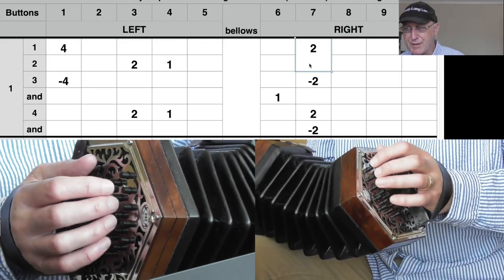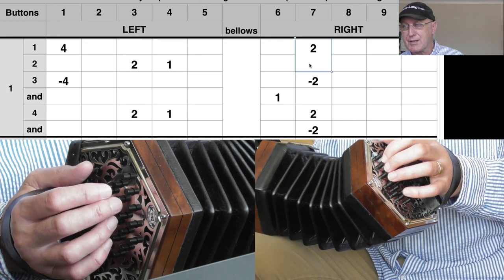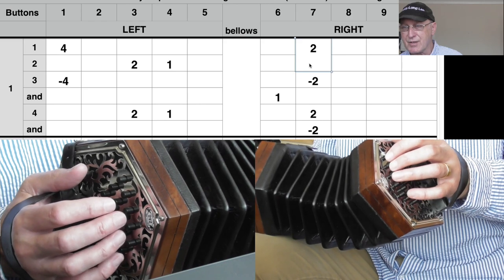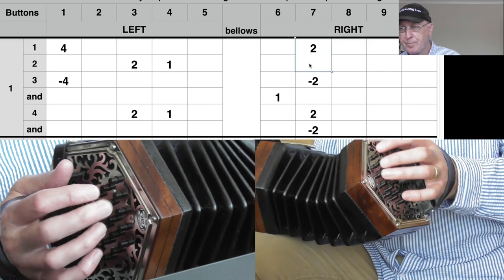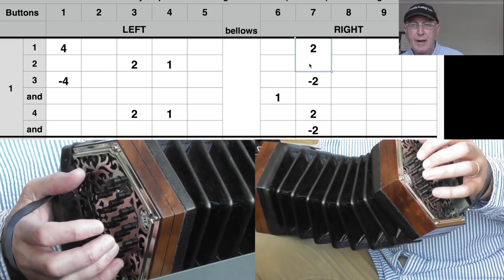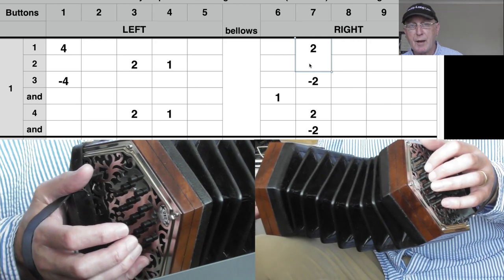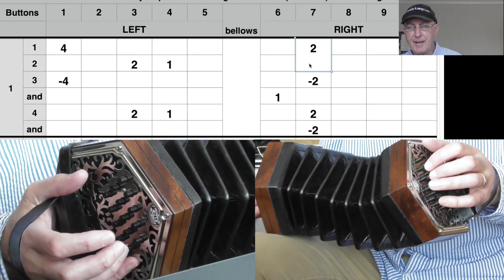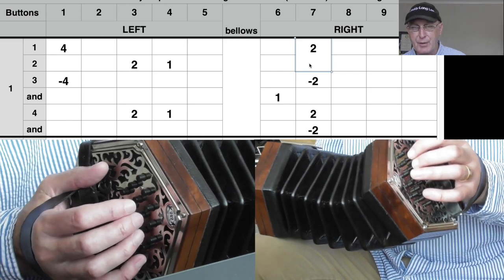The Old Folks At Home - CG Anglo Concertina Video Performance And Tutorial Clip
The classic tune by Stephen Foster. to buy the full length video tutorial for this tune which comes with large-print sheet music.